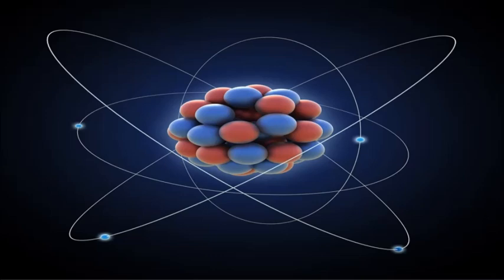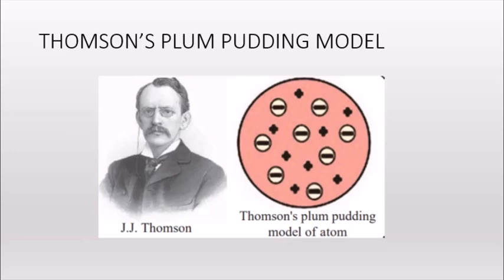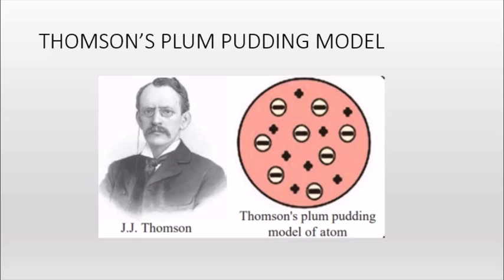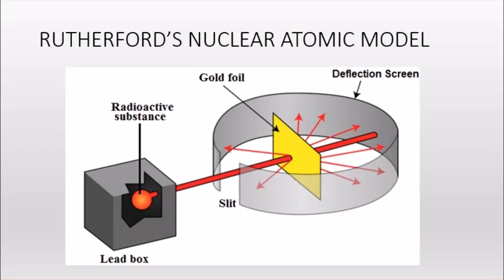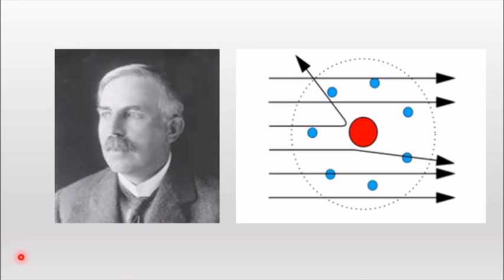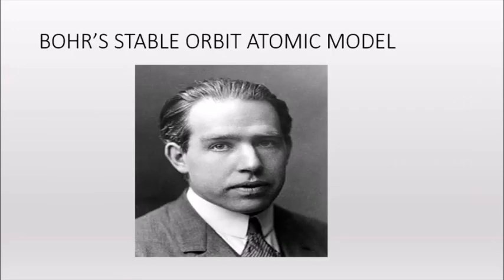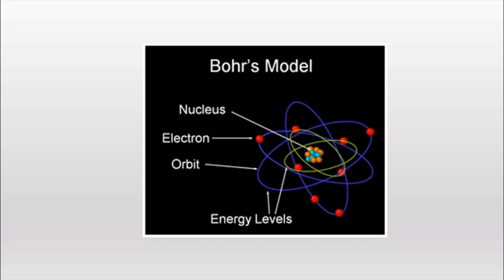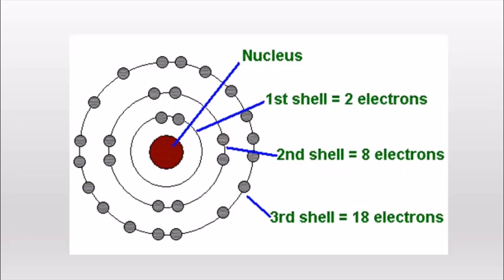Std VIII (Class 8) / Maharashtra Board / Science / Inside the Atom – Part 1